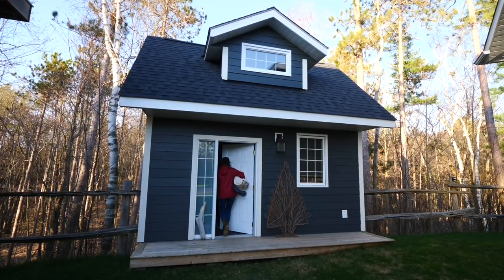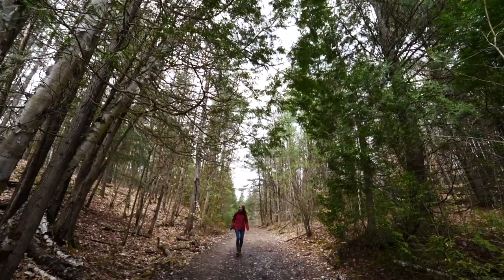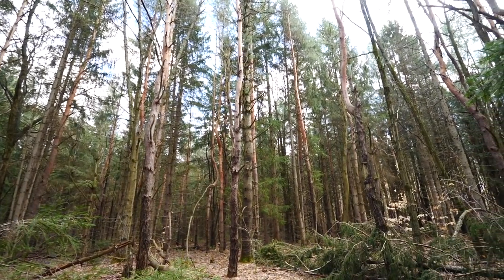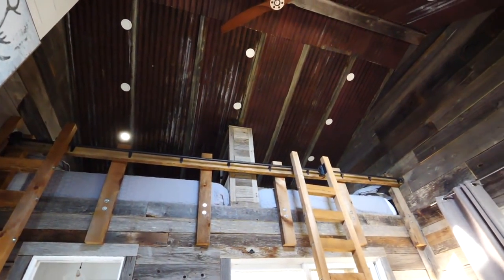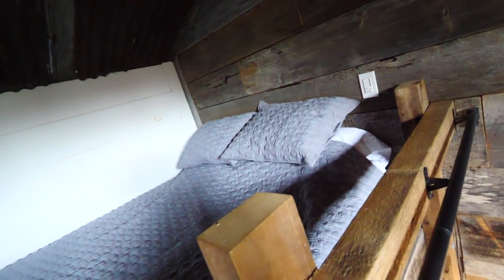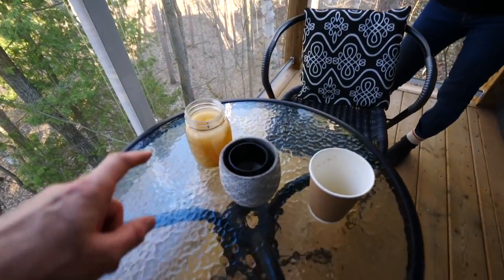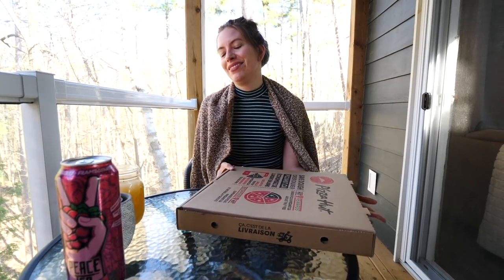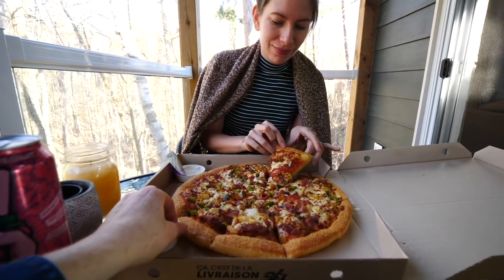Staying in a TINY HOUSE by the BEACH 🐚🏖️ | Tour of BUNKIE with Loft Bed in Ontario, Canada!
It's time for another unique stay and this time around, we chose a tiny house by the beach!

As you know, we've been on a quest to stay in the most unusual AirBnBs we can find, and this has proven to be a very fun way to explore our own backyard in the province of Ontario. So far we've stayed in yurts, geodomes, shipping containers and off-grid cabins, and well, when we came across this beach bunkie with a loft bedroom, we knew we wanted to stay there.

In this video, we'll give you a full tour of the tiny house. Our favourite part was the balcony that looks out over the forest - the perfect place to enjoy a morning cup of coffee. The bunkie also had lots of cool details like the twin ladders leading up to the loft beds, the spacious living room with a fireplace, and the rustic wood panelling that gave the place a cosy feel.

We really loved its proximity to the beach (just a short walk down the street!), and we enjoyed it even if it was way too early in the season to go for a swim.

If you want to check out this tiny house by the beach, here's the link to the AirBnB listing

See you soon with more unique stays!